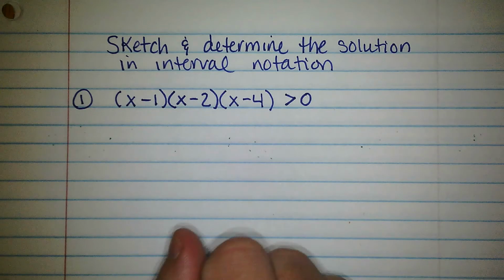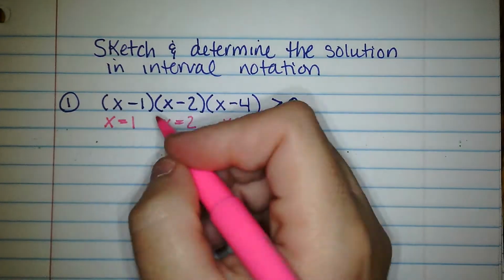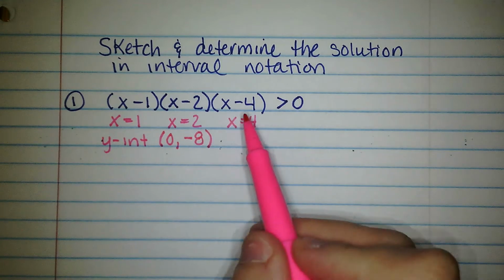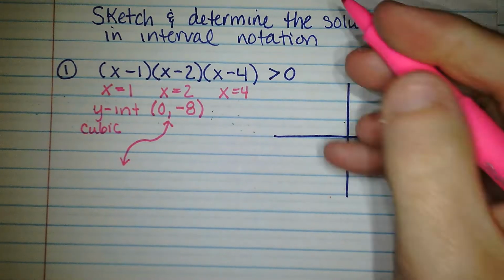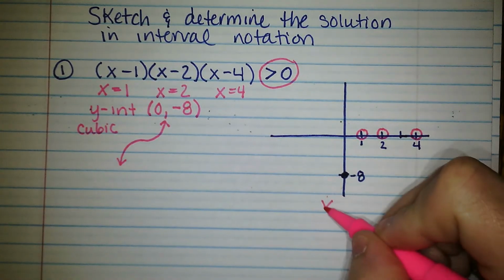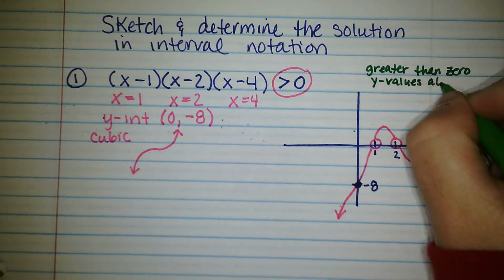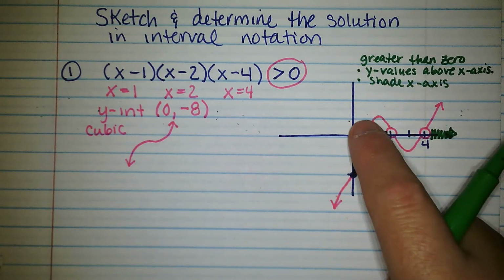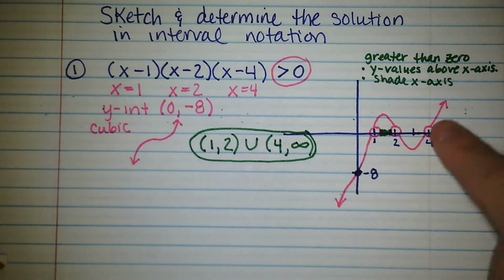Sketch and determine the solution interval notation